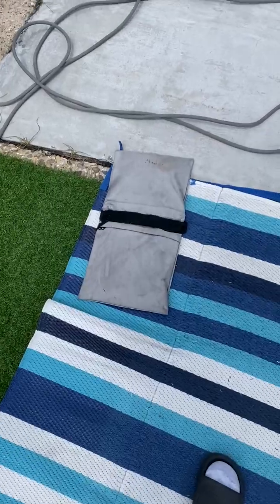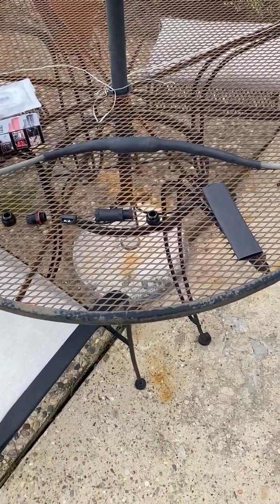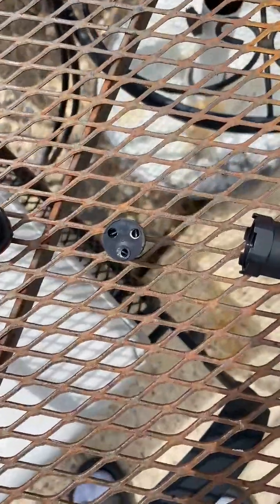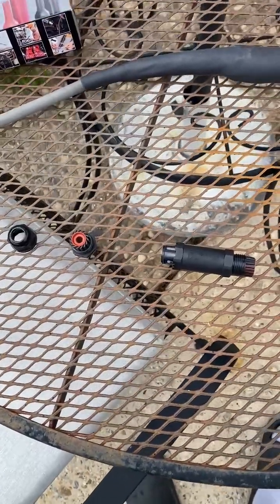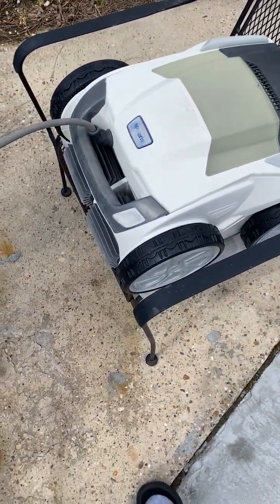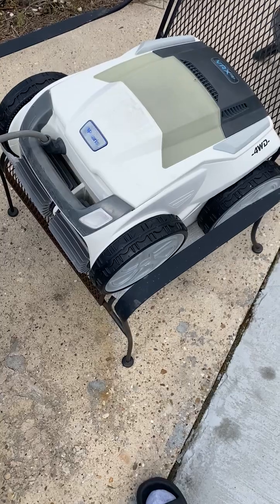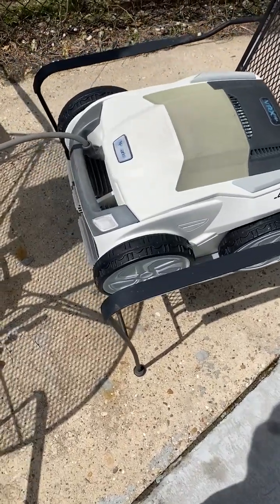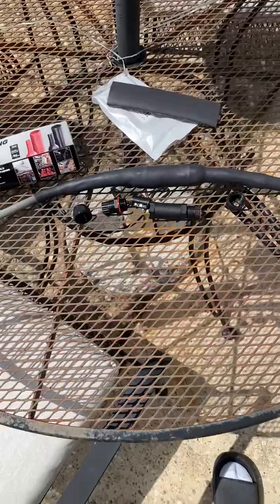Polaris VRX IQ+ Pool Clearner - Error 10 Fix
My 4 year old Polaris VRX IQ+ Pool Cleaner, started throwing an Error 10 code, which is a communication error between the Motor Controller Block and the LED Display Control Unit, when I tried to run it in the pool.  After some research on YouTube and the InterWebs, I determined that it was either the Motor Control Block that is the underside of the robot, or the cable.  Both of these choices cost between $350.00 and $400.00 for new replacements.

Not having a good way to test either one, I opted for changing out the Motor Controller Block.  I found a new one on eBay for $325.00.  When I pulled out the old Motor Control Block, it did not have any apparent leaks as I could not see any water or corrosion inside of it.  Once I installed the new Motor Controller Block, the robot ran for about 2 days before is started throwing the Error 10 Code.

Back the drawing board.

That meant it was probably the cable.  I was not going to spend another $350.00 dollars for a new cable.  So once again, I searched YouTube and the InterWebs on any cable repairs.

I found a video by an Electrical Engineer where he disassembled his cable swivel.  Once he had it apart, he showed that the wires that attached to the round PC board had disconnected.  He drew up a file that could be made inti a new PCB board.

A second video show a gut that had a break in in cable when it when into his robot.  He also cut out the swivel think it was bad.

So I decided to open up my swivel.  I had decided away to cut out the swivel anyway and connect the 2 ends together.  So after cutting out my swivel, I opened it up and there was some water inside of it.  Also the round PCB board had correction on it which prevented the contacts in the swivel to made descent contact.

So now I know why it gave me the Error 10 code.  I used the waterproof connector and heat shrink listed below from Amazon to make the repair.  Make sure you use a real heat gun and not a blow dryer.  You need the high heat to shrink the tubing and soften / melt the glue inside the tubing for waterproofing the cable.

I left my robot in the water, which is probably why the swivel leaked.  I used the iAquaLink app to clean every evening which means you have to leave it the pool.  I do not do that anymore.  Now I take the robot out of the pool when not in use.

Also the 2 reference videos I have listed below for your viewing pleasure.

Waterproof Cable Connector

1 1/4" Black Heat Shrink.